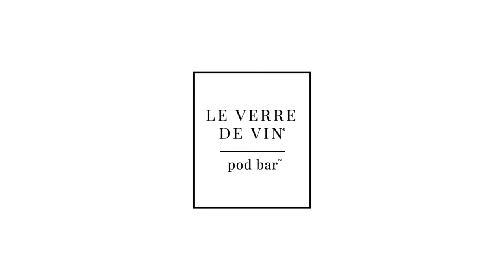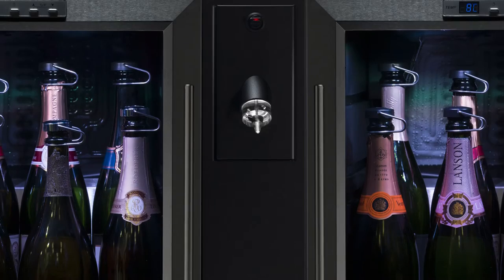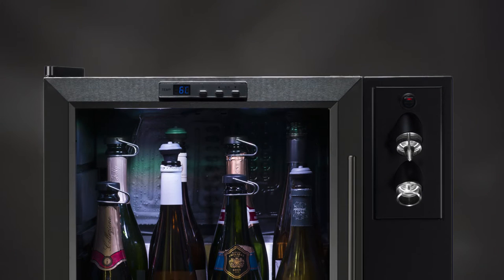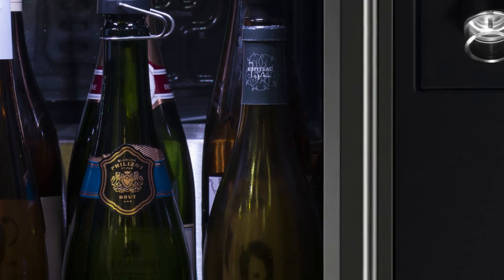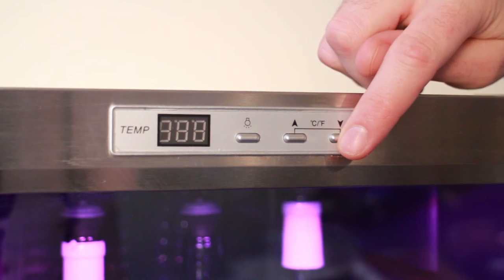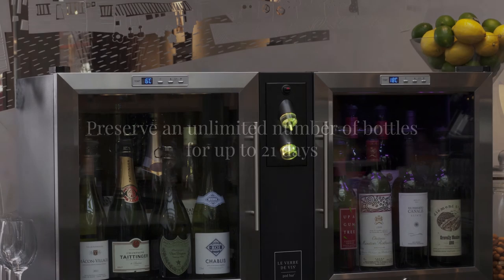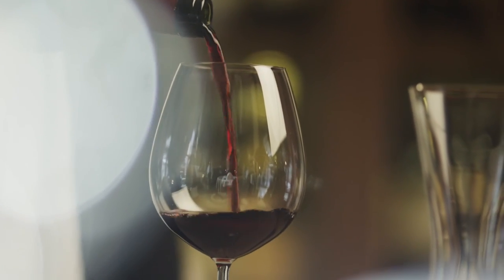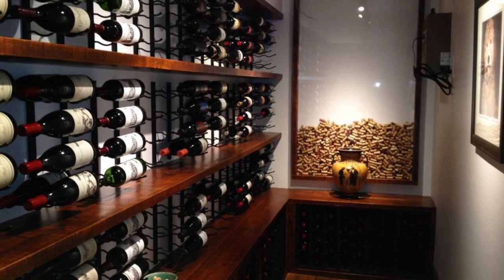Le Verre de Vin | Pod Bar | Professional Wine & Champagne Preservation